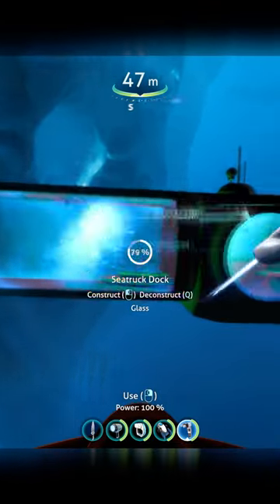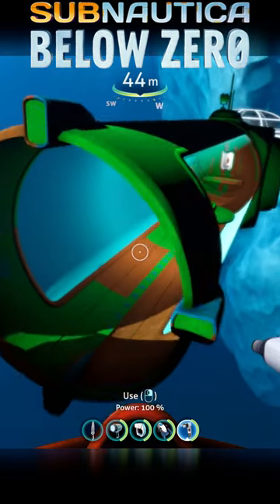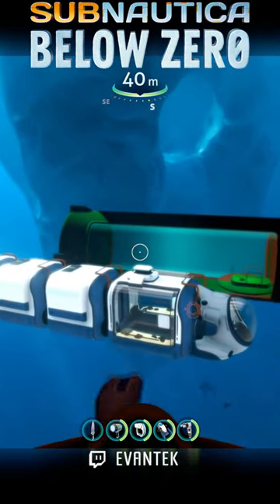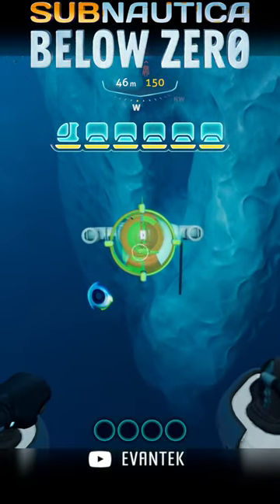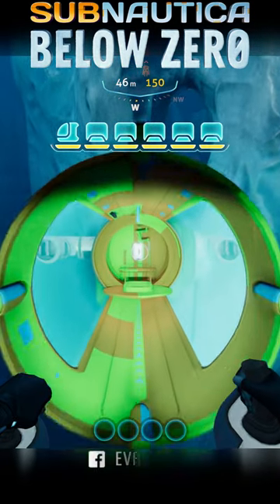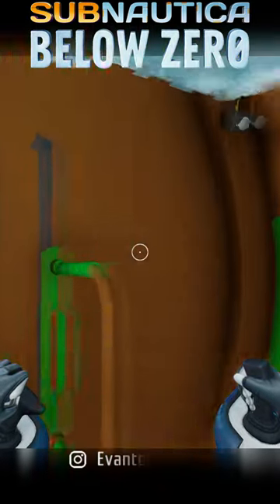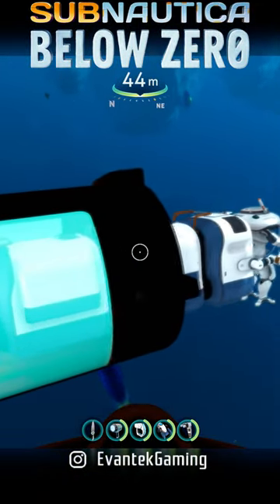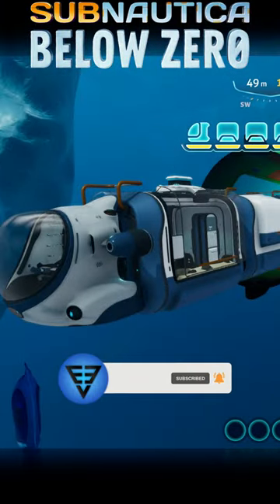Seatruck Dock Subnautica Below Zero